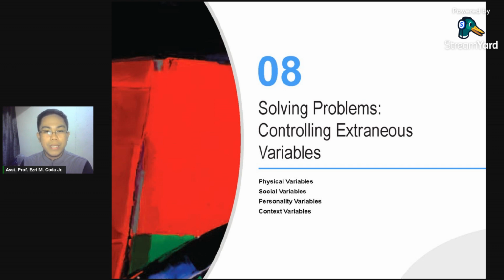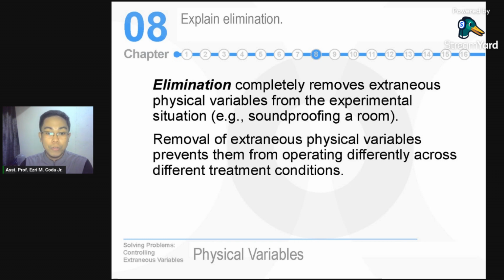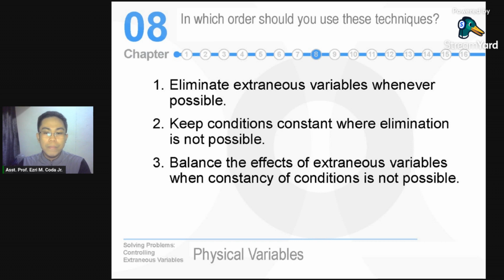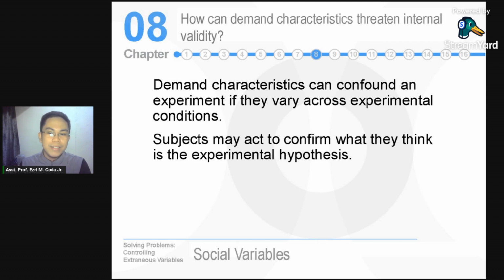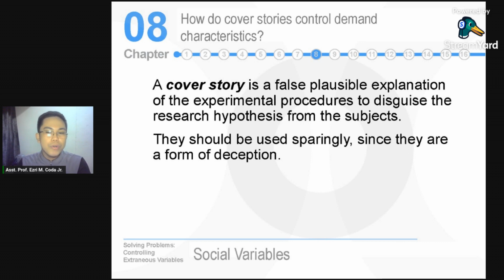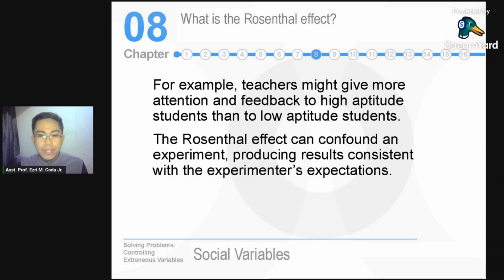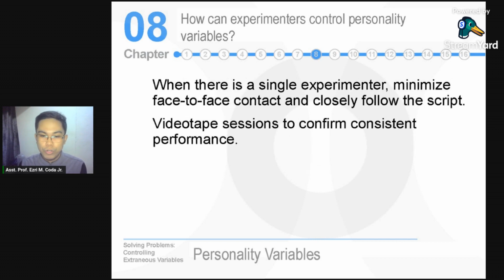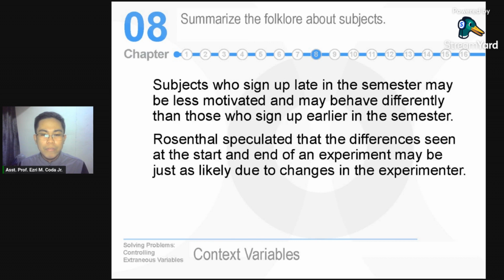Chapter 8. Solving Problems: Controlling Extraneous Variables